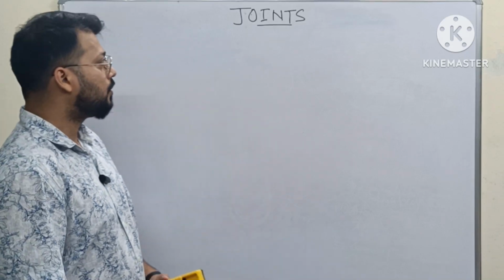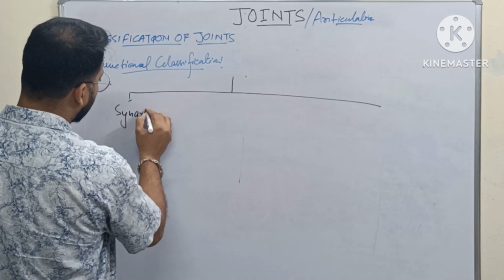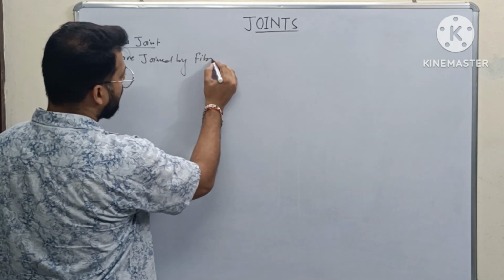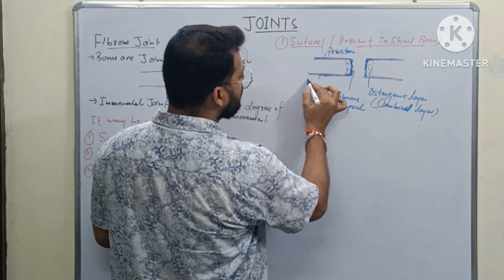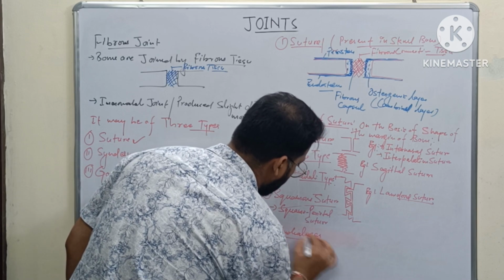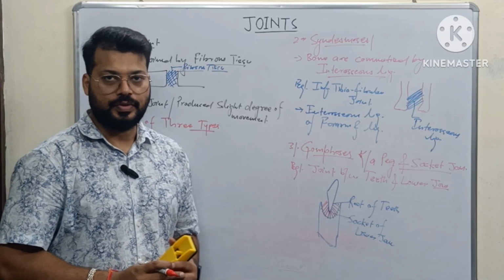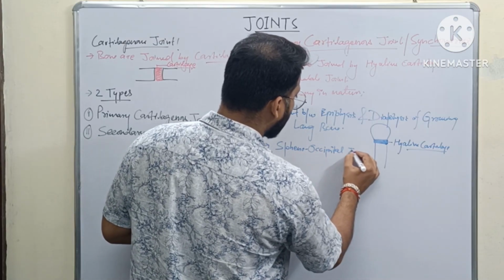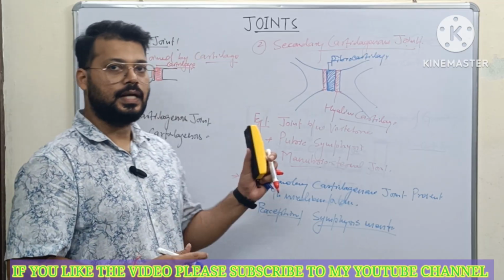General Anatomy l Joints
Joints
Classification of Joints
Fibrous Joint
Cartilagenous Joint